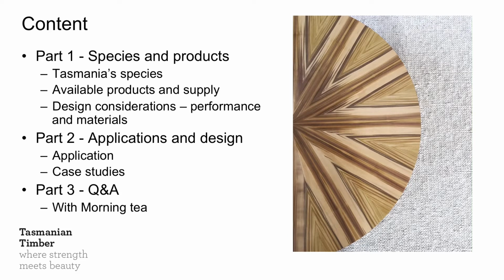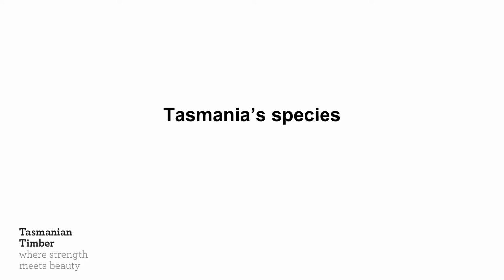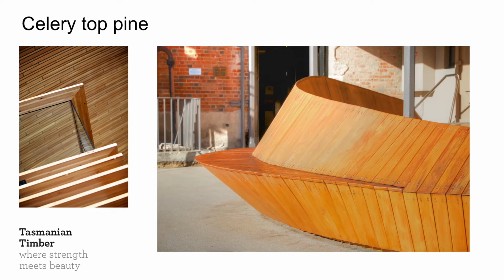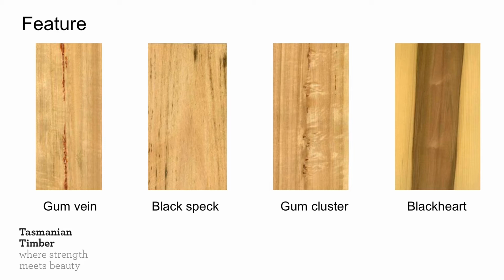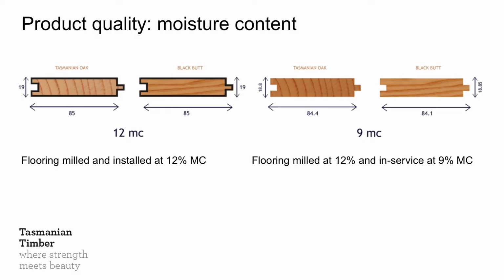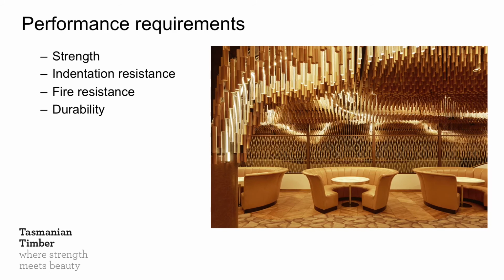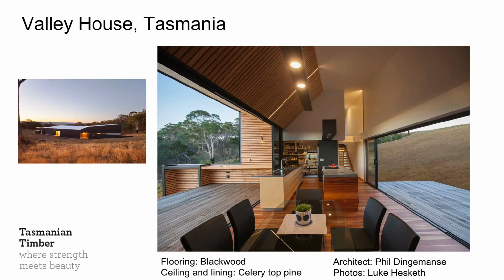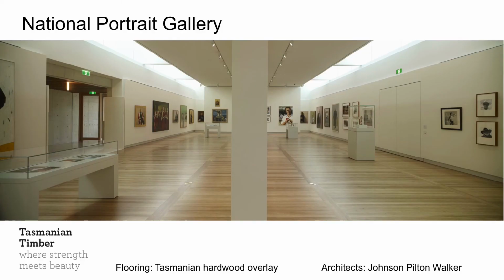Masterclass - Tasmanian Timber for Internal Applications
This seminar is designed for architects, interior designers and anyone specifying timber. It covers the species of Tasmanian timber available and their source of supply, major characteristics and product range, before discussing essential detailing and specification practice for major architectural applications.

As timber is a natural material, its slight movement in response to surrounding environmental conditions calls for clear design approaches. Guidance will be provided on this and similar issues, suitable finishes, grade definitions and suppliers.